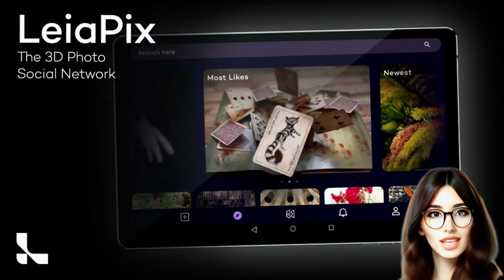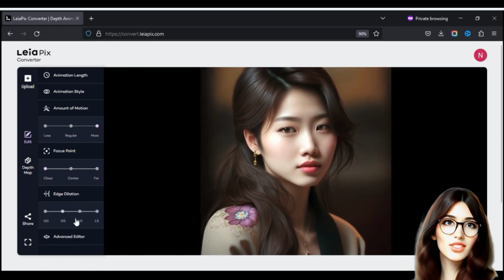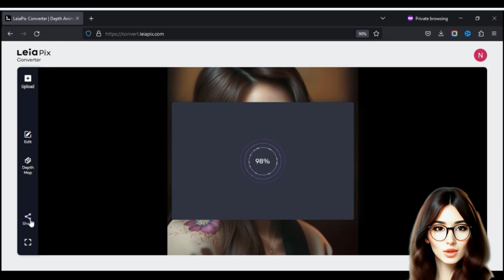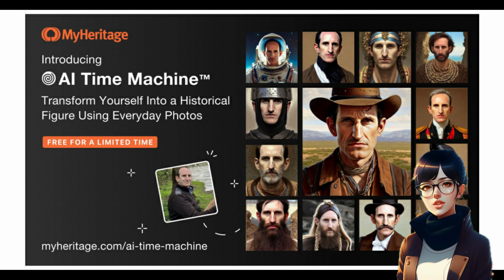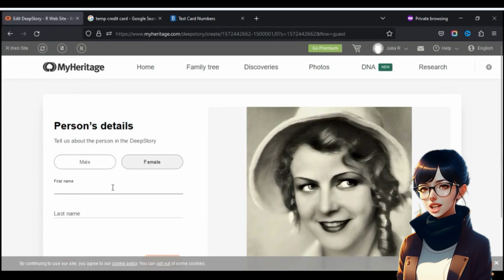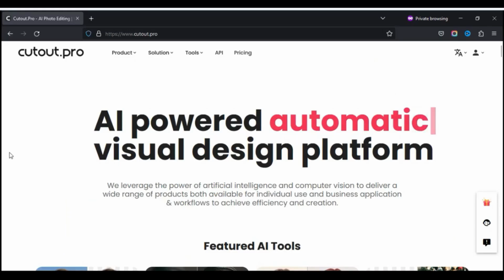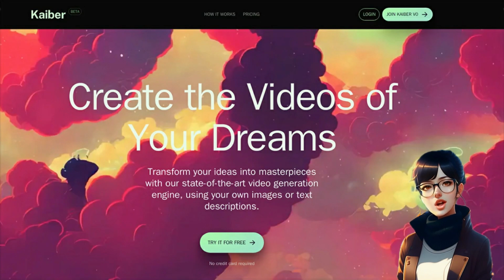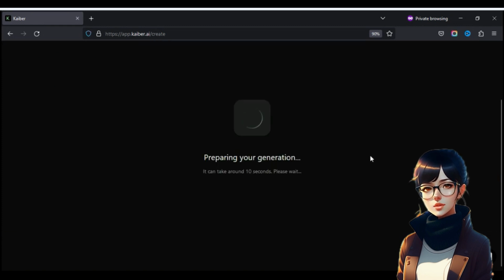Top 4 Image to Video AI Tools : Create AI Animation for FREE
Today, we'll be exploring the fascinating world of AI-powered image-to-video animation tools. These tools can convert your still images or photos into stunning video animations.
In this tutorial, we'll be taking a look at four different AI tools: LeiaPix AI, MyHeritage AI, Cutout Pro AI, and Kaiber AI.

LEIAPIX AI.
Leiapix AI is a free image-to-video generator. To get access to their app, register using your Gmail or email account; the registration link is in this video description.

MYHERITAGE AI.
MyHeritage is an online genealogy platform with web, mobile, and software products and services. Although not an AI company, they seem to provide AI tools to catch users' interest. In this video, we will try 2 AI features from this website. Before using their AI tools, make sure you have an account on this website; you can easily register using Gmail or Facebook. You can find the website link in this video description.
To animate your photo, first, open their Deep Nostalgia Menu, or access it from the link in my video description. After that, upload your photo or image, and the AI tool will automatically animate your photo. Here is the AI video animation result from this tutorial.

CUTOUT PRO AI.
Cutout Pro is not a free website, but we can use the free option with a watermark on it. To start, open cutout.pro; the link is provided in this video description. Open the Product menu and select the Photo Animer option. Click Upload Image and select your photo. You can now choose the animation type from the Exemplar menu.
Here is the AI-generated video from this AI tutorial.

KAIBER AI.
Kaiber AI is not free tool, but you will get 30 free credits for new users. To start using these AI tools, follow these simple steps:

In summary, we have explored four different AI tools that can generate animated videos from images: LeiaPix AI, MyHeritage AI, Cutout Pro AI, and Kaiber AI. Each tool has its own unique features and capabilities, with some being free, while others require payment or offer free options with watermarks. Experiment with these AI tools to create engaging and dynamic content from your photos or images. Don't forget to check the video description for registration links and more information about each tool. See you in the next artificial intelligence tutorial video. Bye-bye!